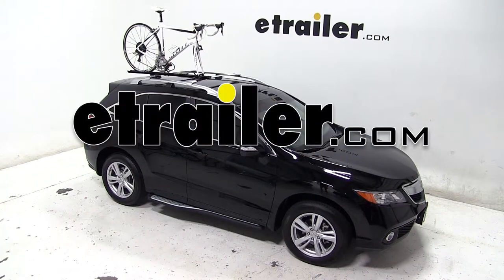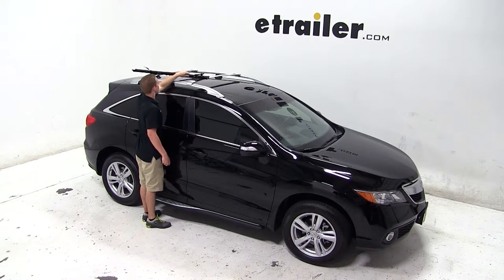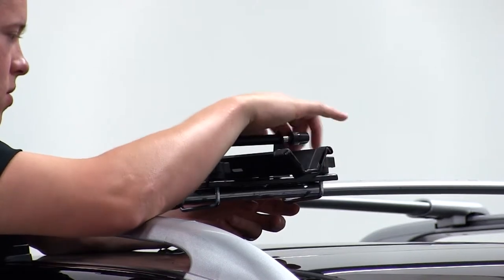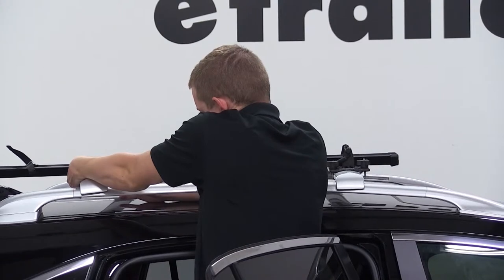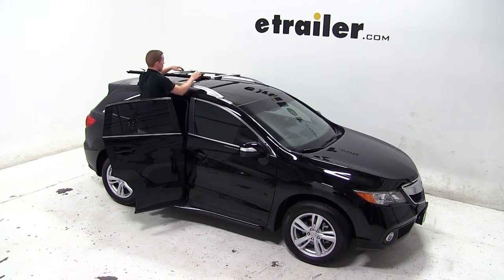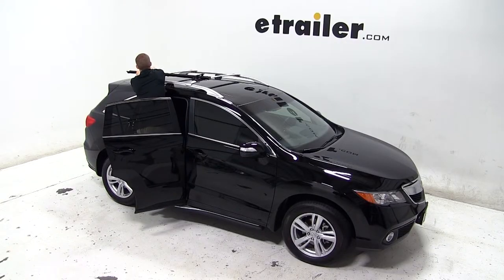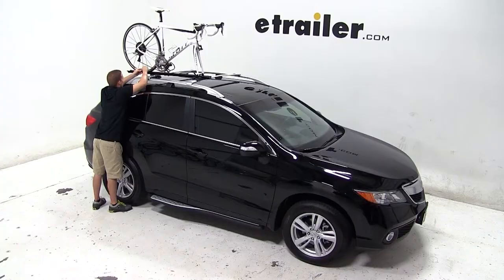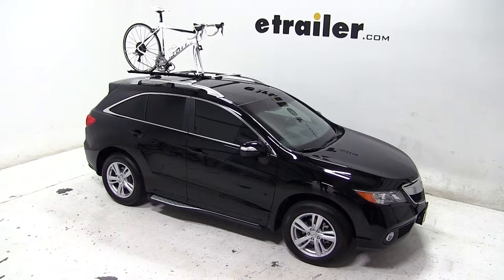etrailer | Is the Swagman Fork Down Roof Mounted Bike Carrier Compatible with the 2013 Acura RDX?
Today on our 2013 Acura RDX we'll be test fitting the Swagman fork-down roof-mounted bike rack, part number S64710. We'll begin our test fit by placing the bike rack onto the vehicles crossbars.  We'll use the silver bracket to go on the underside of the front crossbar and up into the front part of the bike rack.  We'll then use the black wing nuts to thread onto the silver threads of the bracket to secure the front part of the carrier to the front crossbar.  We'll then move to the rear of the carrier, where this time we will slide the sliver bracket down onto the bike rack through the hole and use the black plate to slide onto the threaded bolts of the bracket up against the bottom side of the rear crossbar. Again, we will use the included wing nut to thread onto the silver bracket to secure the rear part of the bike rack to the rear load bar.  Now with everything all tightened down and secured we're ready to load up our bike.  We'll double check to make sure our skewer is loose at the front and we'll undo our tray strap.

We'll place our bike onto the bike rack sliding the forks down onto the skewer.  We'll then tighten down the skewer and clamp it down and secure the back tire with the rear tray strap. Now with our bike all loaded up that will complete today's test fit for the Swagman fork-down roof-mounted bike rack, part number S64710 on our 2013 Acura RDX.